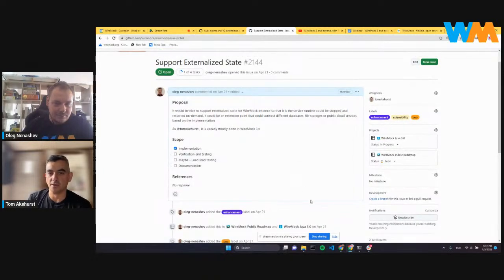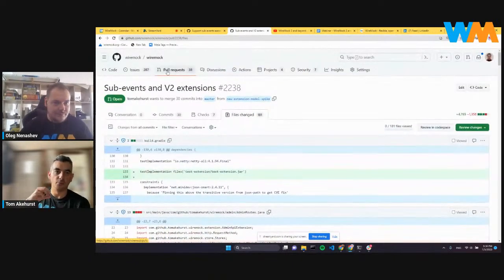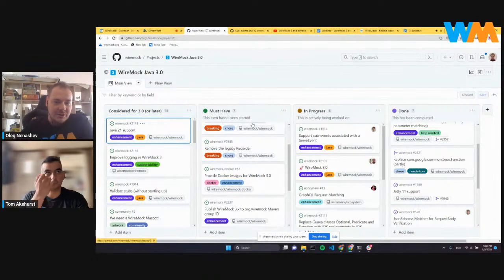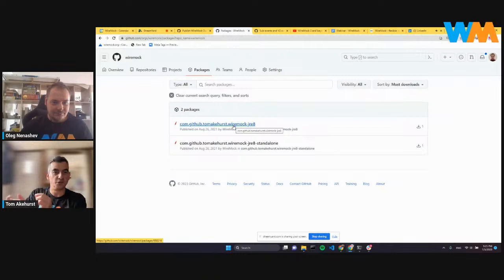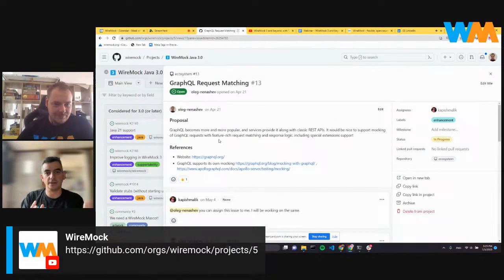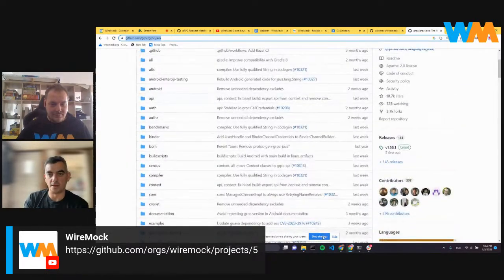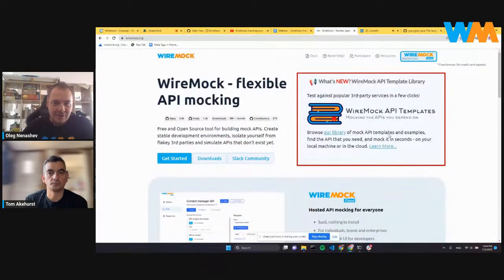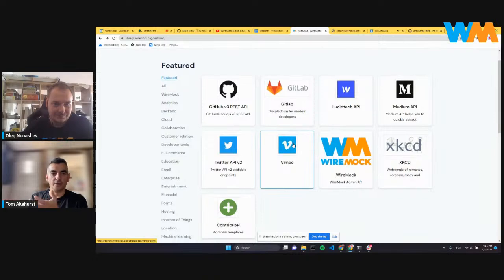WireMock 3 and beyond, with Tom Akehurst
Since its inception over 10 years ago, WireMock has become one of the most popular tools for API mocking. Started by Tom Akehurst as an open source library for Java unit test frameworks, now it is a wide open source ecosystem that spans across multiple technology stacks. WireMock for Java remains its core which is used in WireMock Docker container images and many integrations, and remains a reference open source server implementation. In a few weeks we will be releasing WireMock 3.0.0, and it is a big milestone for the project.

At this meetup Tom Akehurst, now the CTO of WireMock Inc, and Oleg Nenashev, the meetup host and WireMock developer advocate, will talk about what’s coming up in WireMock 3.0.0 and, more importantly, what’s next for the WireMock Core. We will talk about new features and developer experience, dropping Java 1.8 support and new extension points coming up in the new release. Then we will talk about major features planned shortly after the WireMock 3 release: gRPC and GraphQL mocking, Java 21 support, Testcontainers modules, and many other things we’d like to see happening and we seek contributions for!